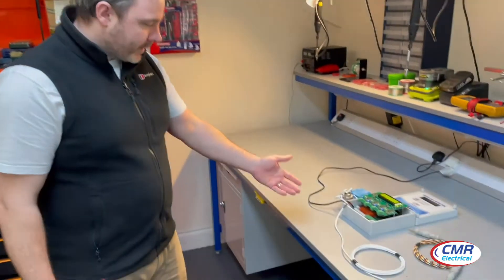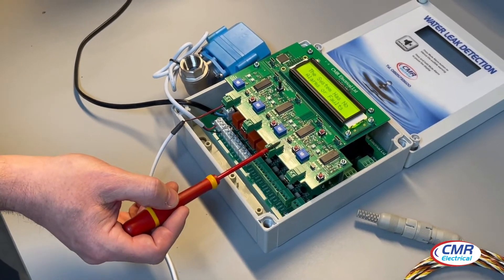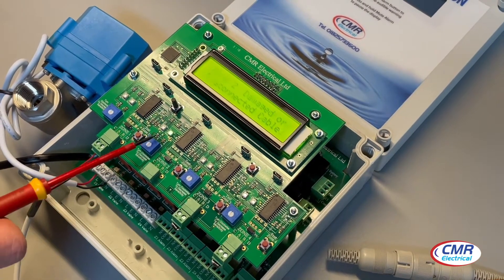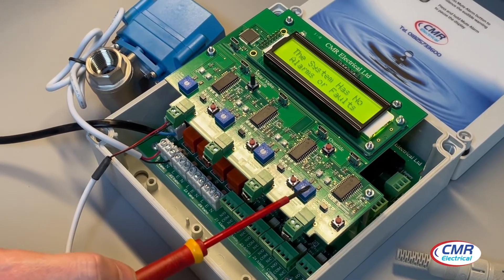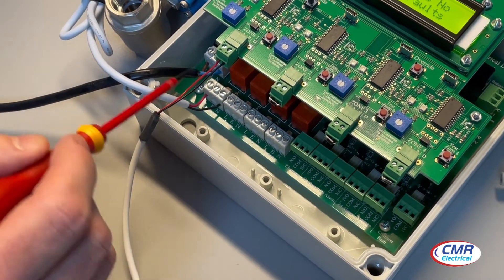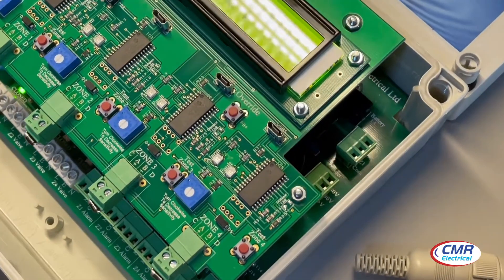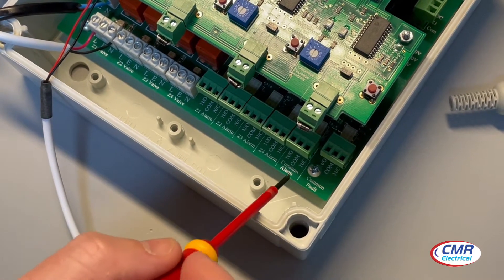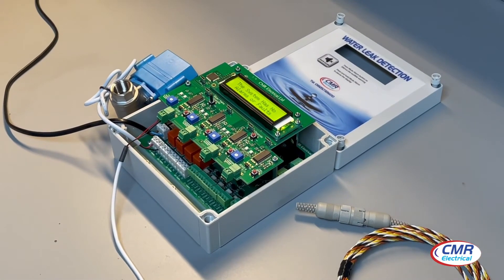CMR Electrical leak detection system type LD4-2V installation video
Designed to raise an alarm when water touches the leak detection cable or spot probes. The unit can be factory configured as a three or four zone system and comes as standard  with an audible warning device, large back lit character display, internal alarm and fault indicator lamps, mute alarm push button, alarm and fault relays for onward signalling, optional battery backup, beacon and SMS text messaging.

The LD4-2V units are supplied with water shutdown valve control, a shutdown valve override system and internal shutdown valve “closed” lamps.